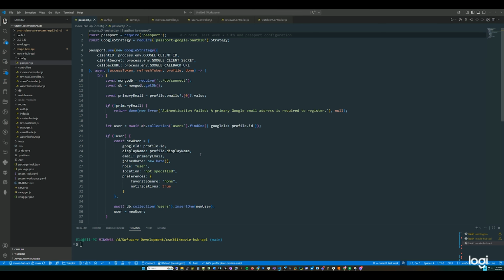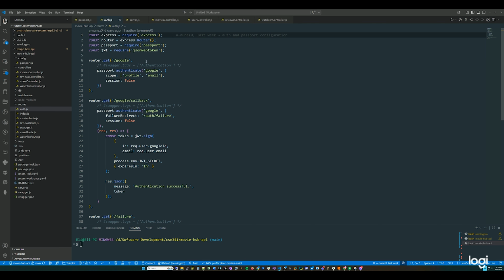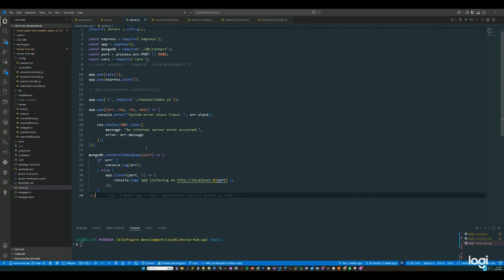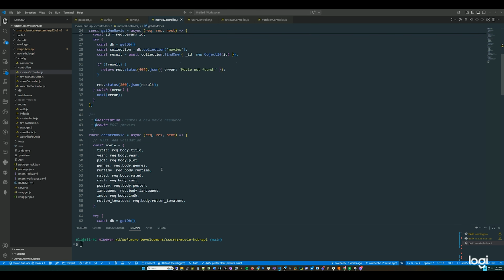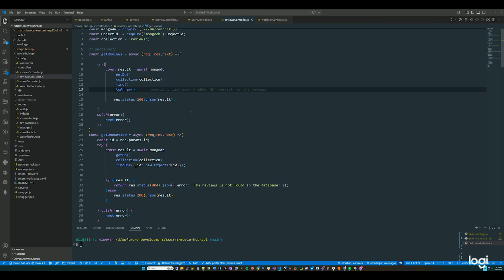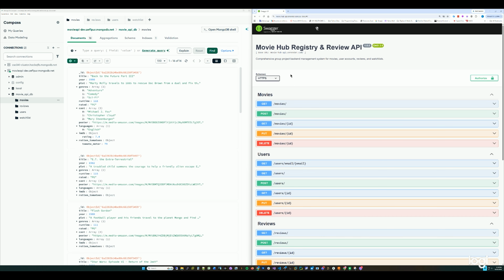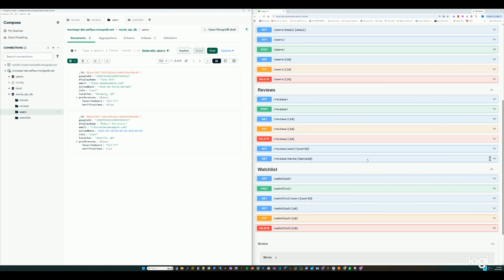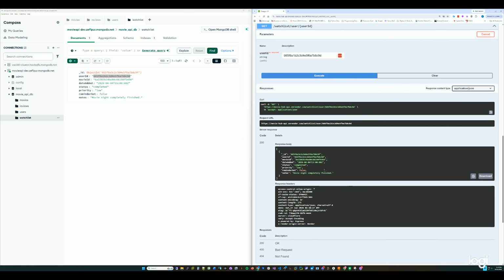cse341 Team Assignment week 10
Team assignment for week 10. Implementing Swagger docs.